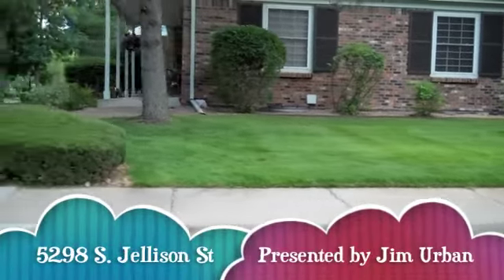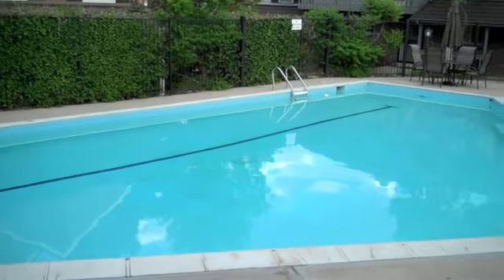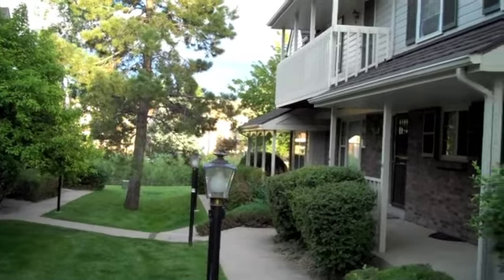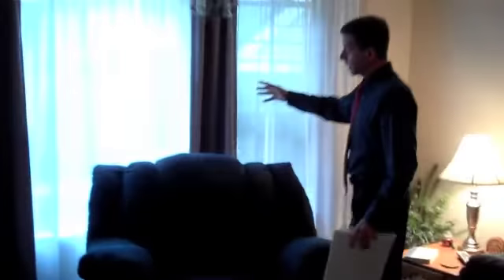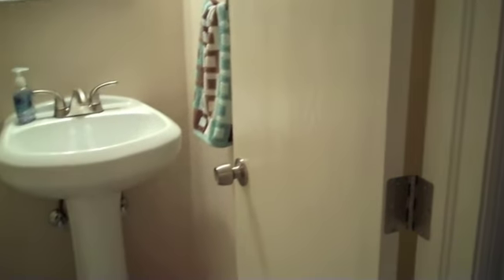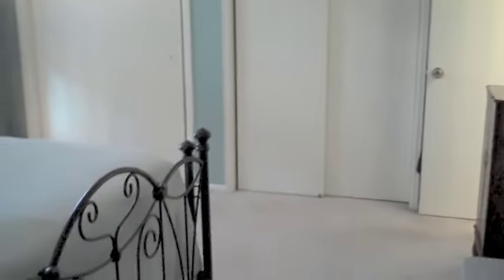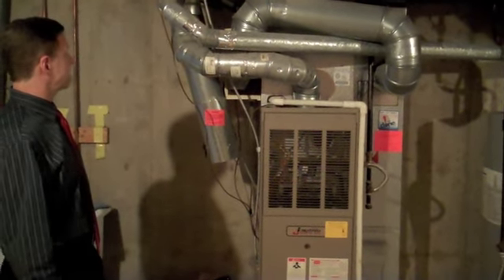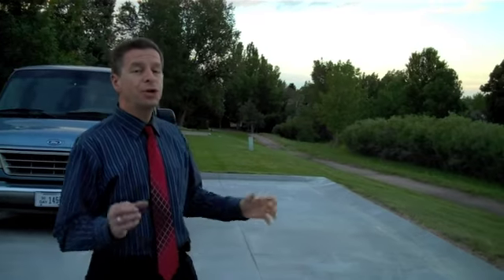Shopping For A Town Home? 5298 S. Jellison St. Littleton CO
Shopping For A Town Home?